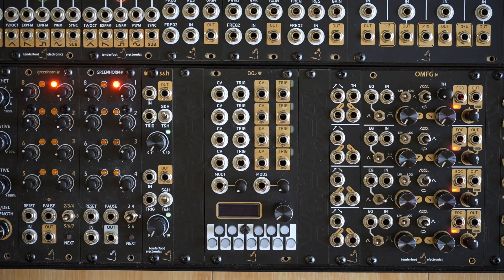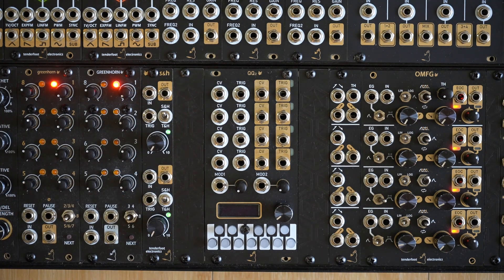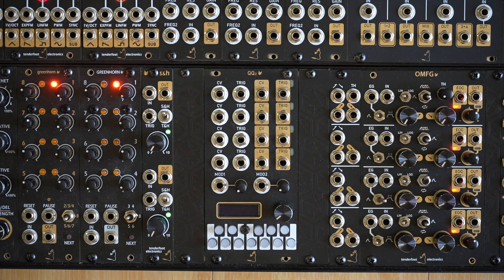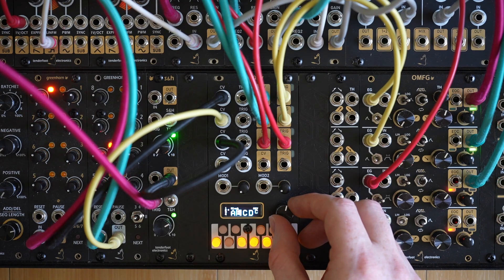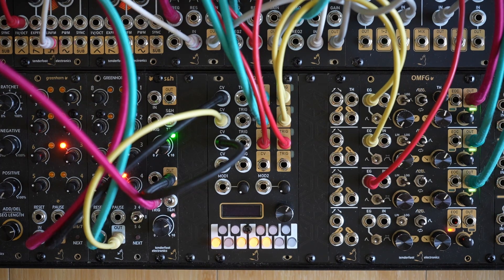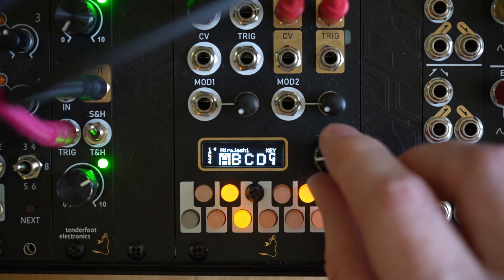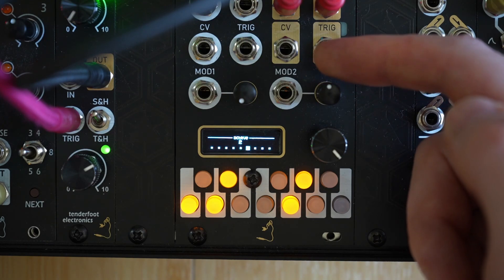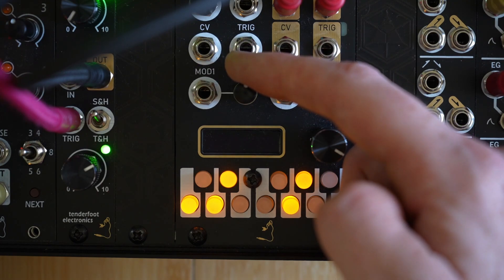QQ2 - New Quad Quantizer for 2023!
A quick overview of the new QQ2, a replacement for the classic Quad Quantizer from Tenderfoot Electronics. In stores in summer 2023, and available from our website now!